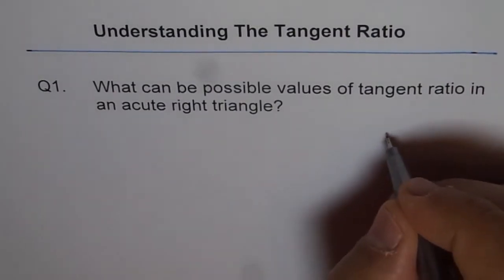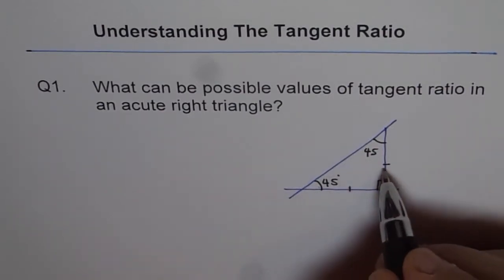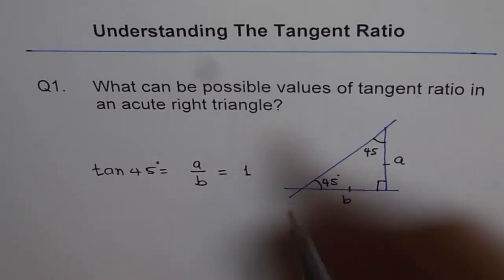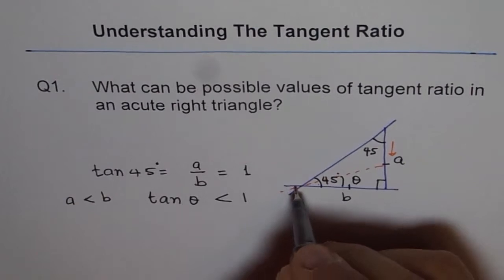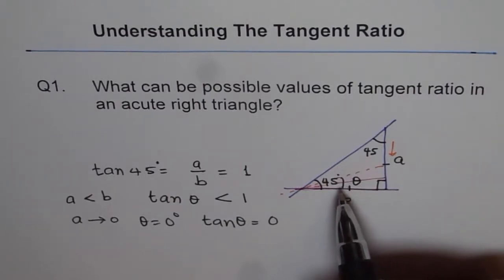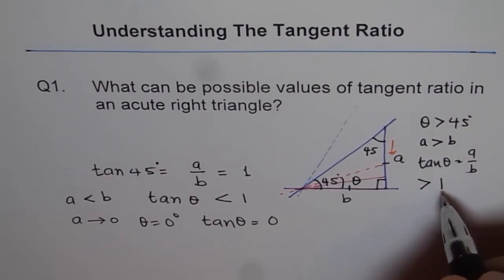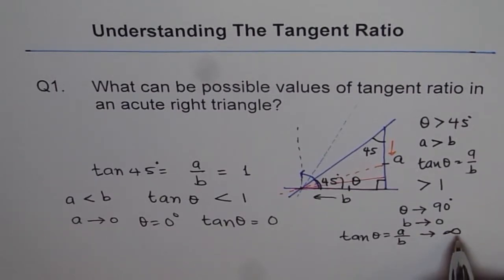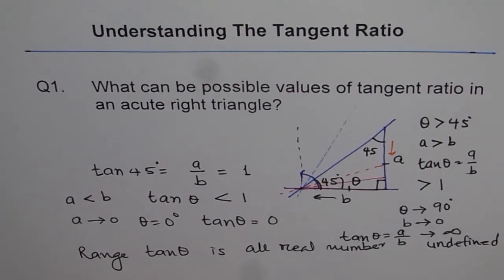Range of Tangent Ratio Q1